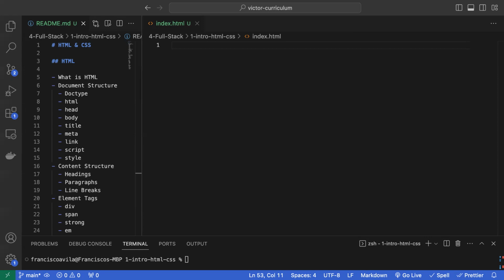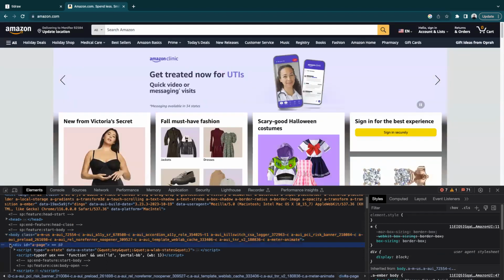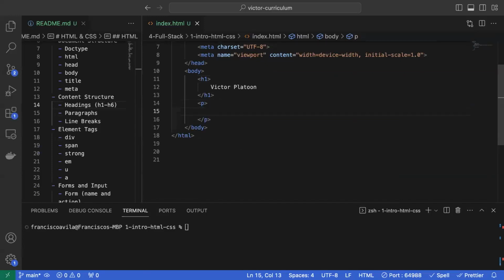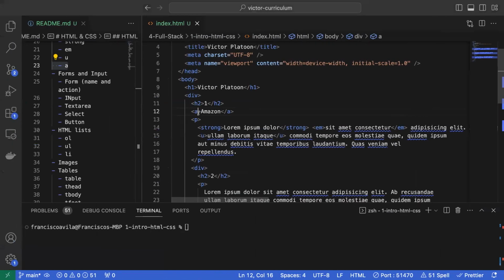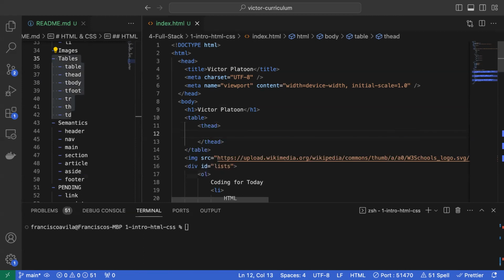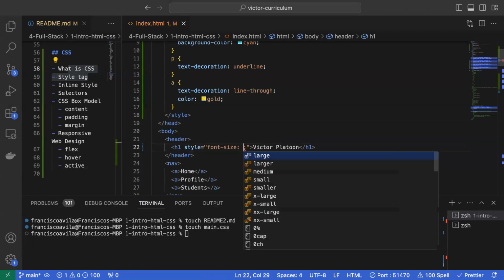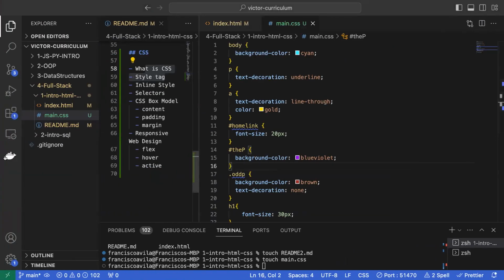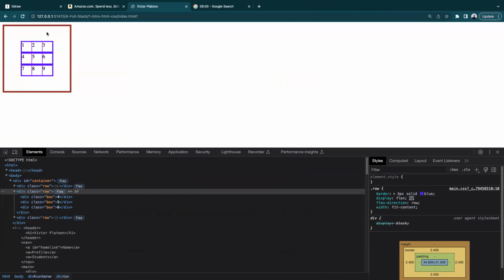1-Intro-HTML-CSS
Victor Platoon

00:00:00 Intro
00:01:00 Full-Stack Overview
00:05:50 What is HTML
00:07:00 Document Structure Tags
00:20:00 Running Live Server on VScode
00:25:00 Content Structure Tags
00:34:15 Element Tags
00:45:30 Form Elements
00:51:20 Lists in HTML
00:56:00 Images
00:57:00 Tables
01:03:00 HTML Semantics
01:06:00 What is CSS
01:08:00 The Style Tag
01:11:20 The Style Attribute (In-line styling)
01:16:00 HTML Style Selectors
01:23:20 Linking CSS sheet to HTML
01:27:00 CSS Box
01:33:00 Display Flex